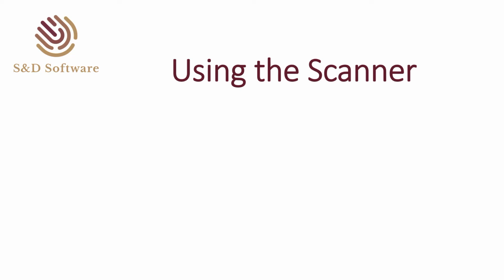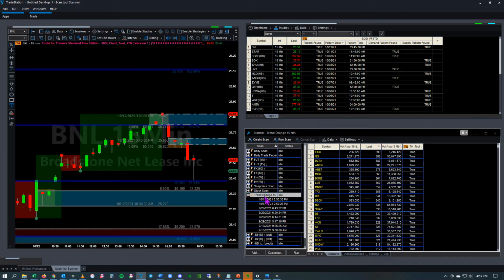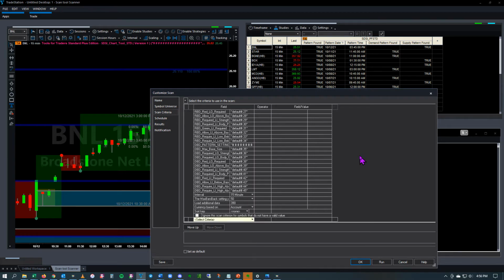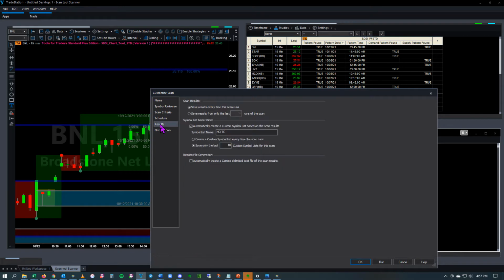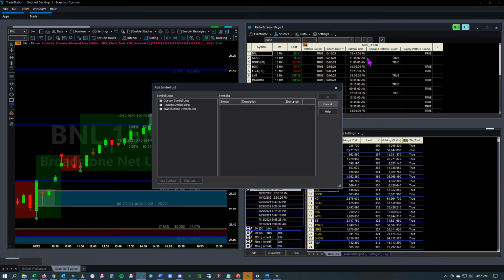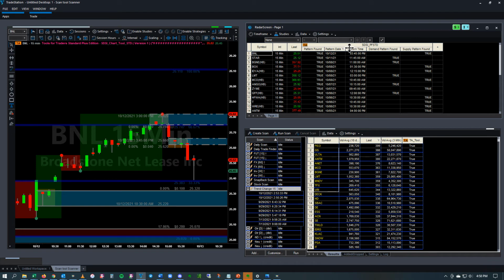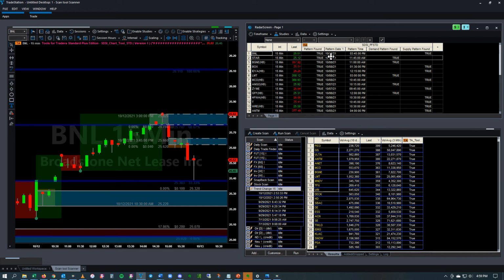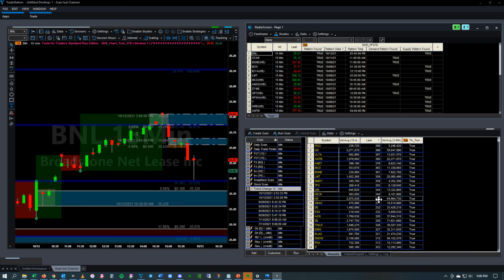Using the Scanner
Tips for using the TradeStation Scanner.

or

Risk Disclosure